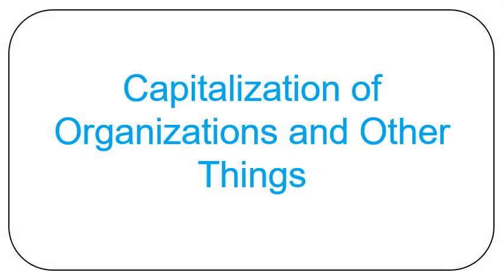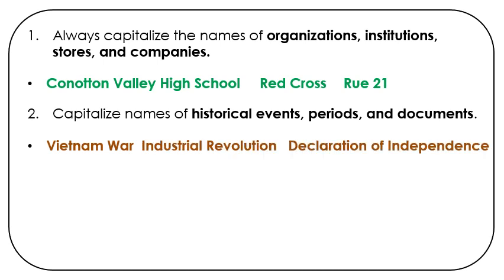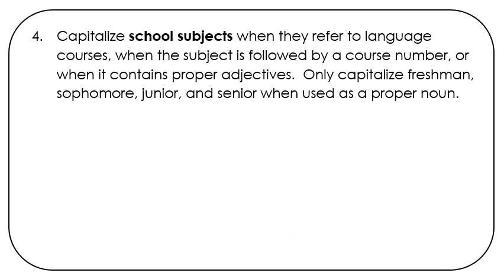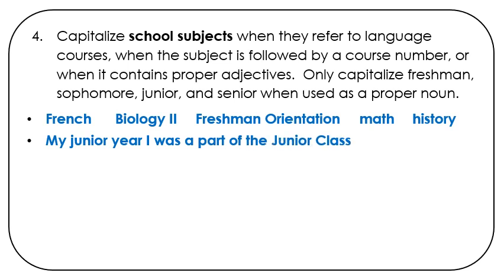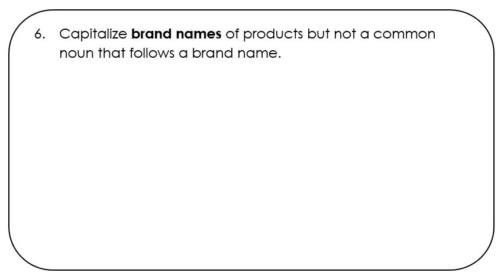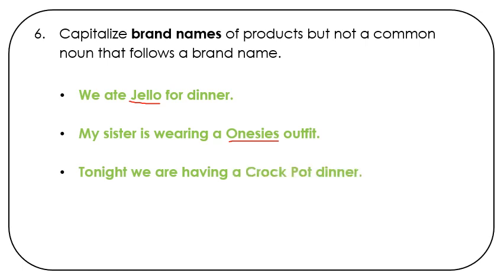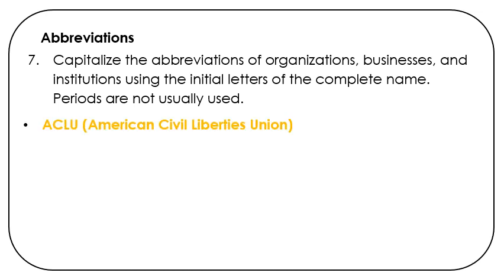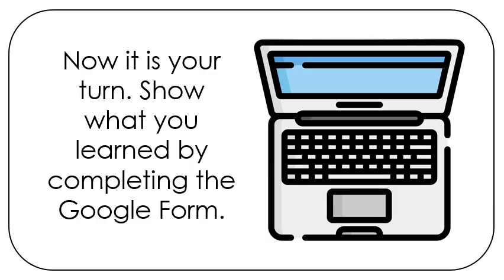9.4 Capitalization of Organizations and Other Things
This video is a supplement to Grammar Wired! It is geared toward 5th and 6th grades but can be used in all grades.